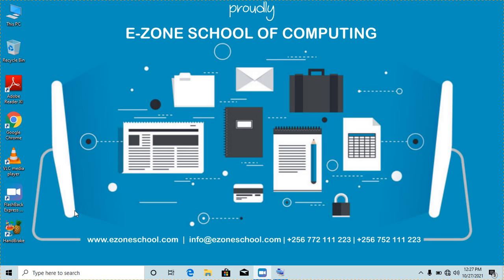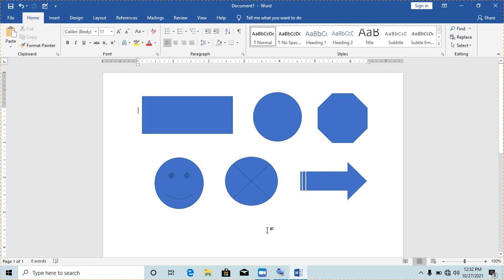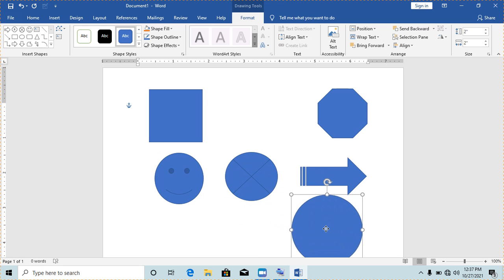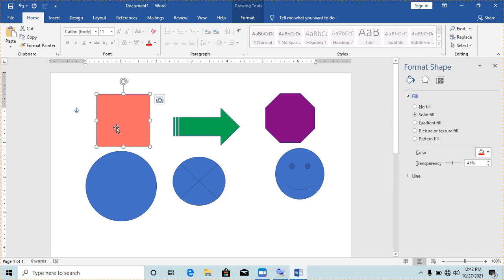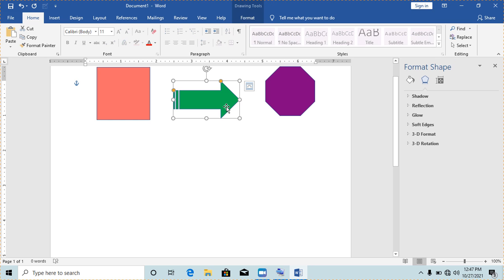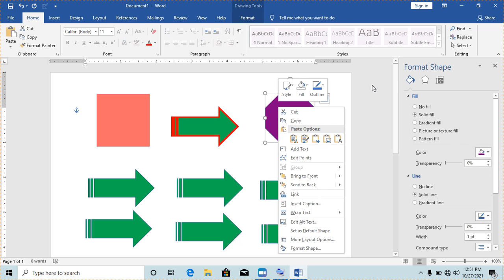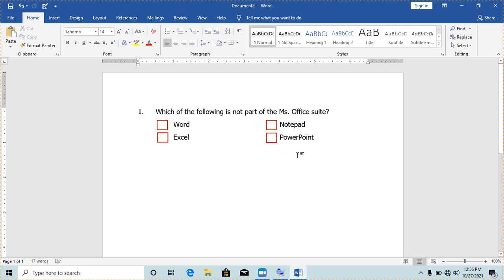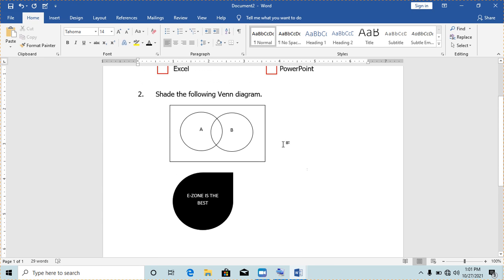Word Lesson 5: Working with shapes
Learn how to insert shapes, apply colours and shading, adjust line thickness and colour, move and group shapes.